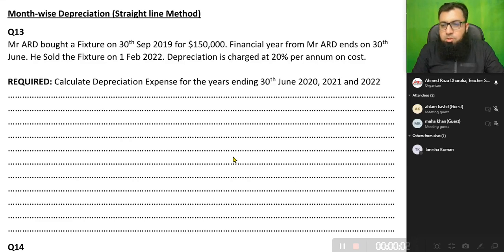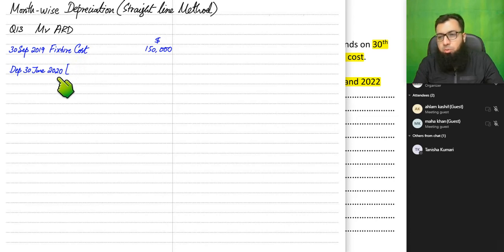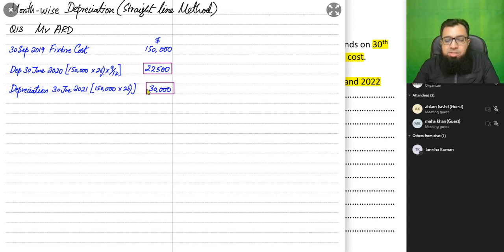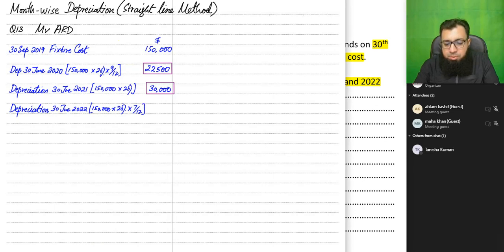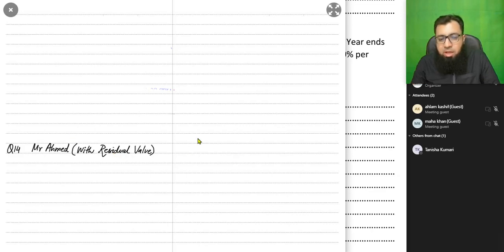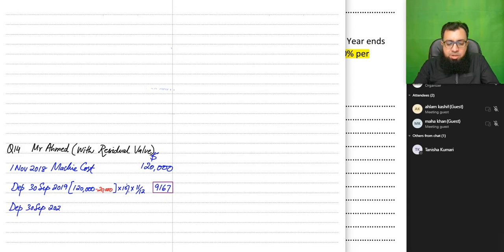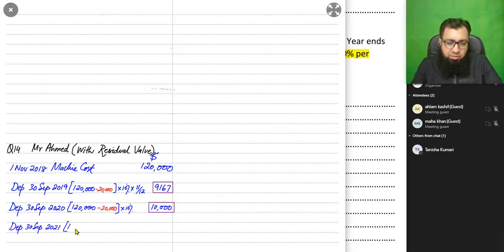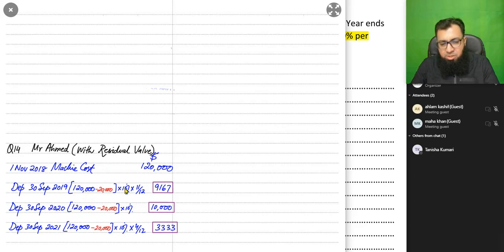Depreciation - Month Wise Policy (Straight Line Method) | English